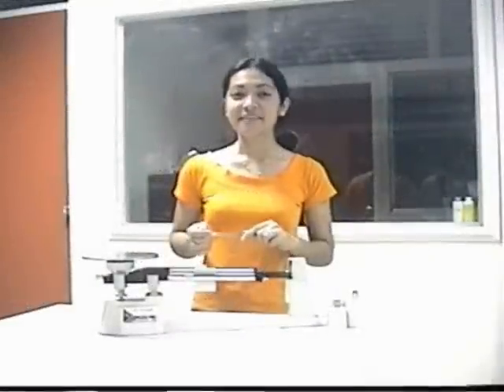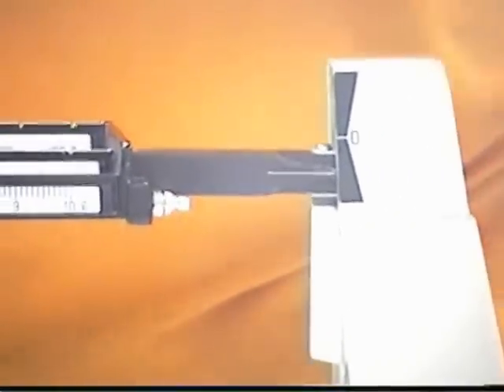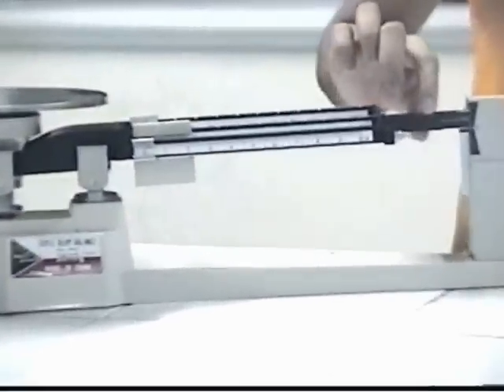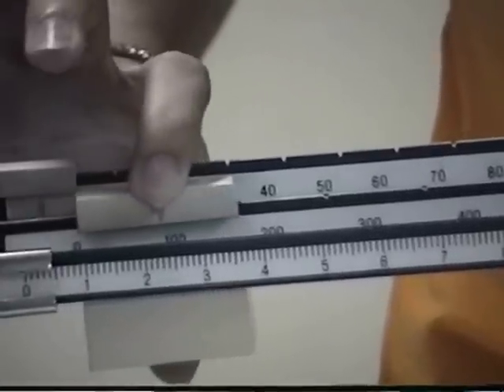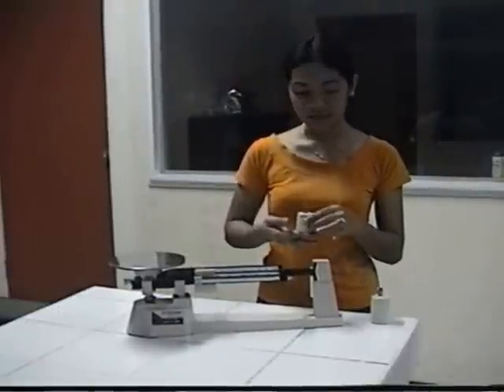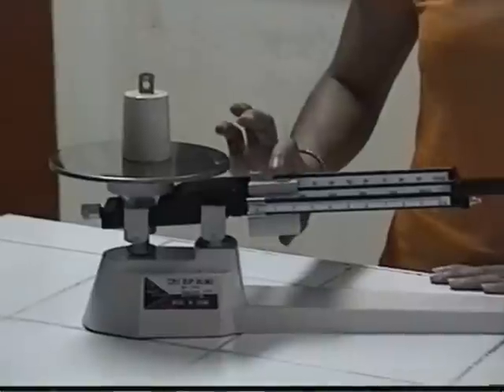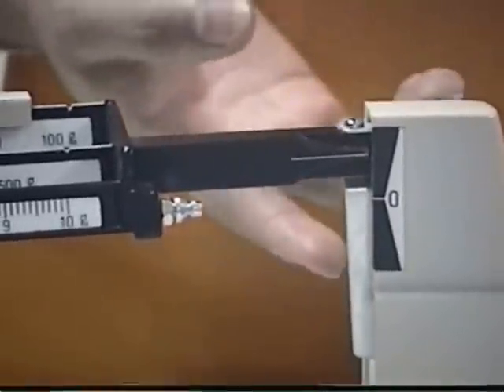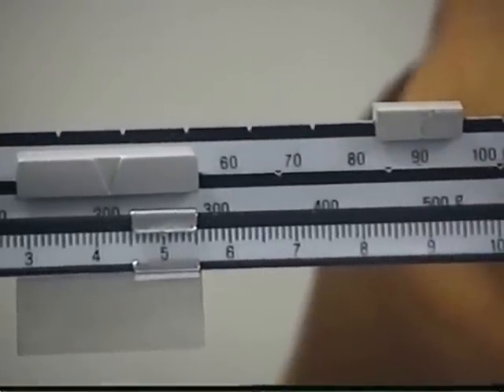Triple Beam Balance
A Physics Video Project on the subject.